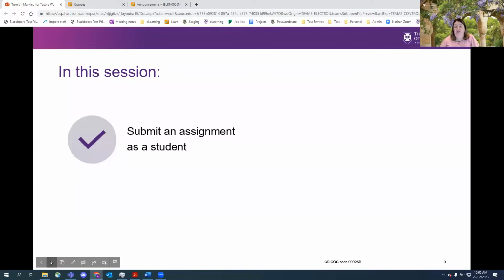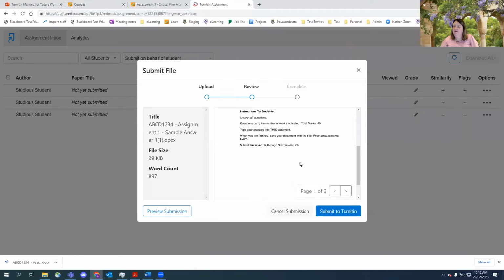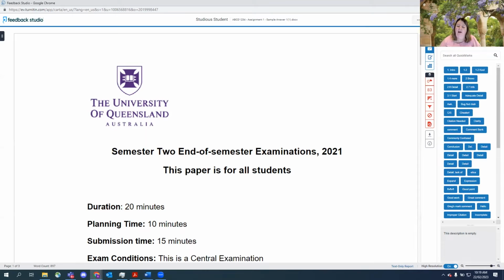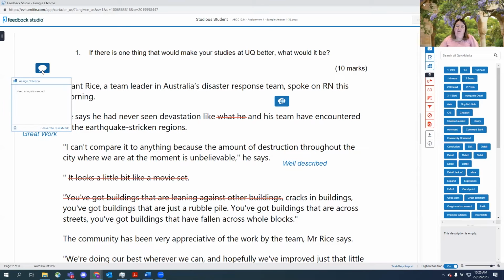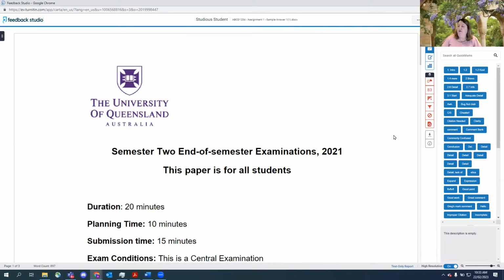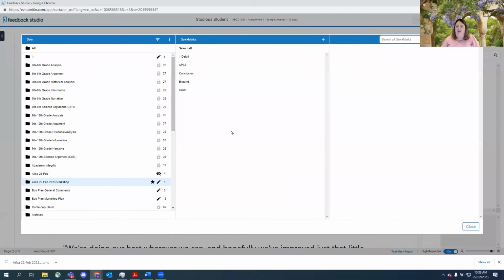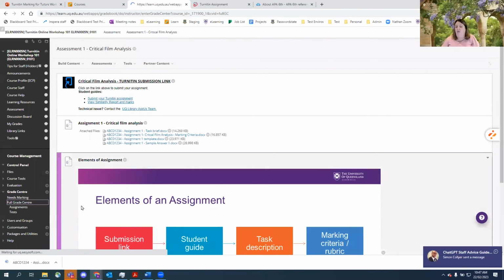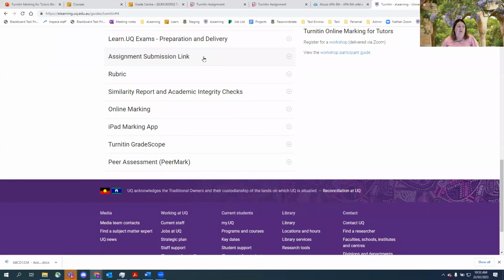Turnitin marking for tutors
In this session, participants will be guided through the process of marking assignments in Turnitin Feedback Studio.